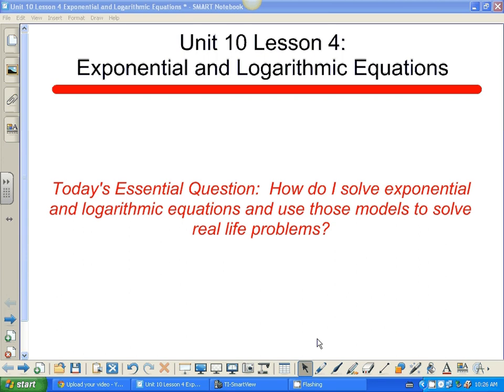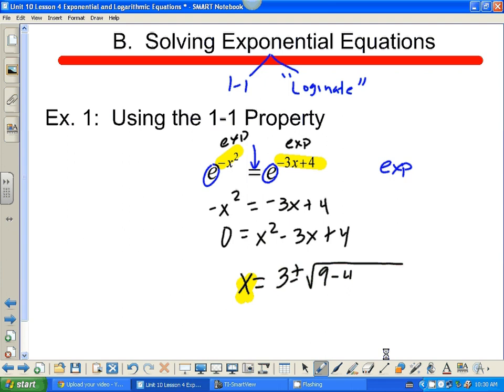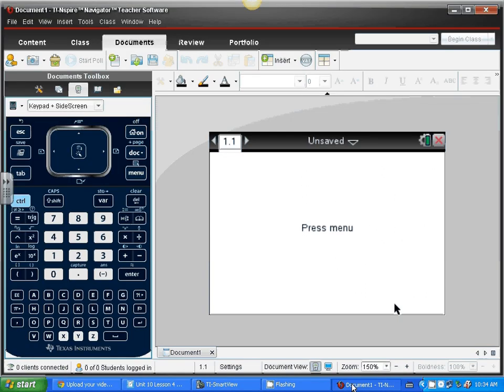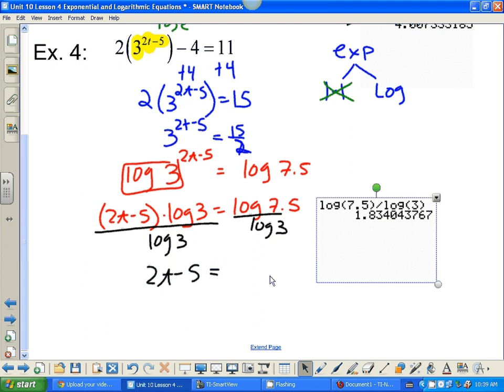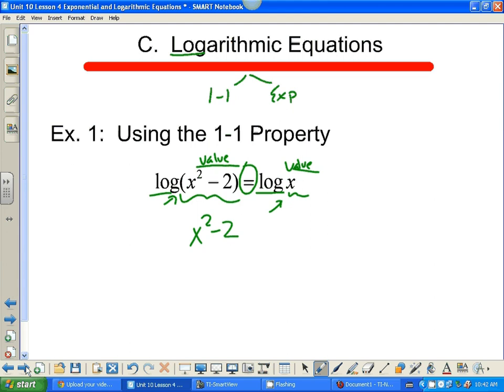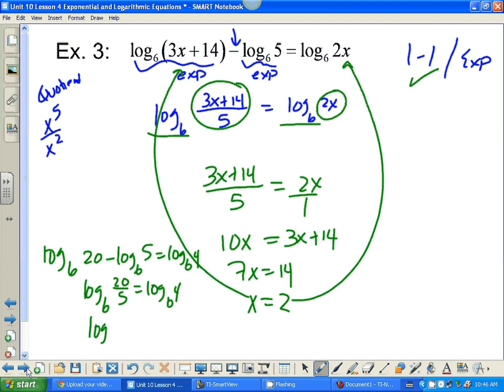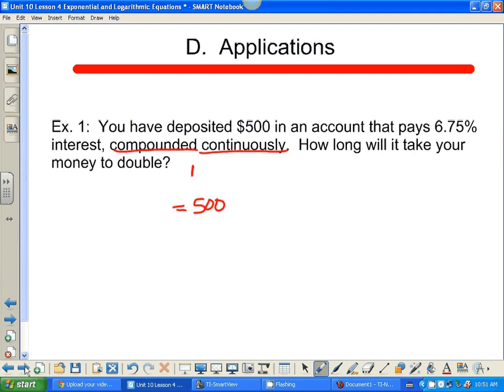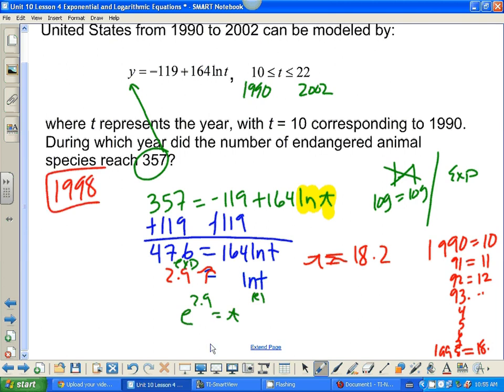Unit 10 Lesson 4 Solving Exp and Log Equations